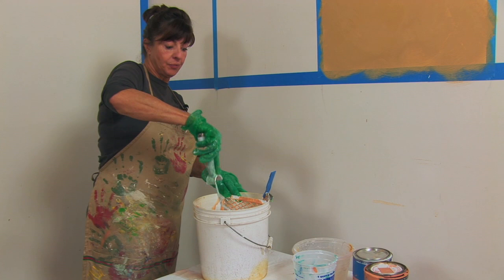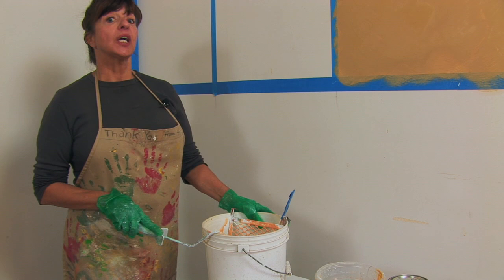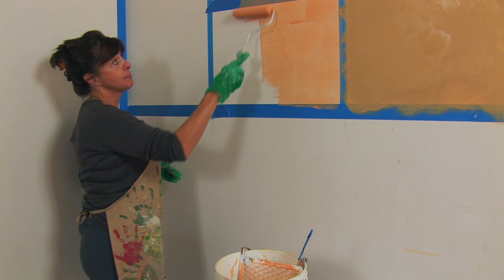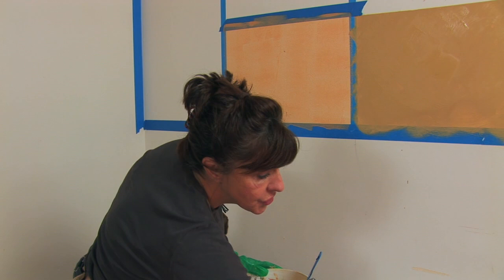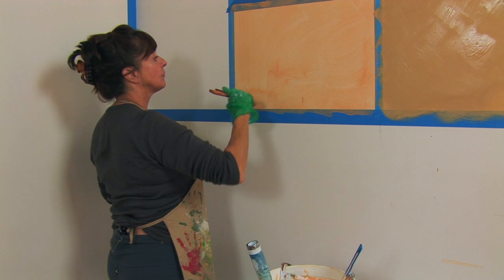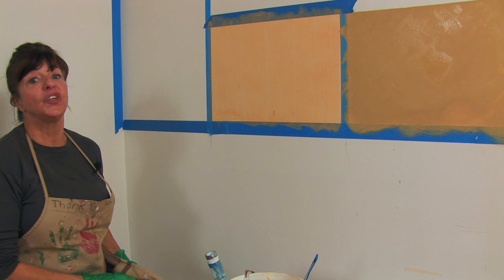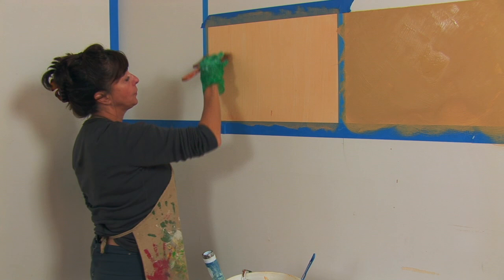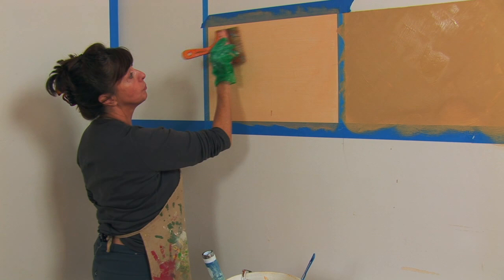Faux Finish Painting : Glaze Faux Painting Tips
Faux painting glaze requires using a small roller, applying a base coat of paint, painting on the glaze and then brushing the glaze around to remove the brush marks. Create a unique paint finish by doing a glaze color wash with tips from an interior designer and decorative artist in this free video on faux finishes.

Expert: Lorna Campodonico
Bio: Lorna Campodonico has been commissioned to produce custom artwork for some of the finest homes and restaurants in the San Francisco Bay Area.
Filmmaker: EquilibrioFilms Erik